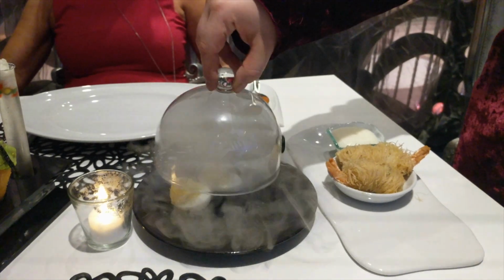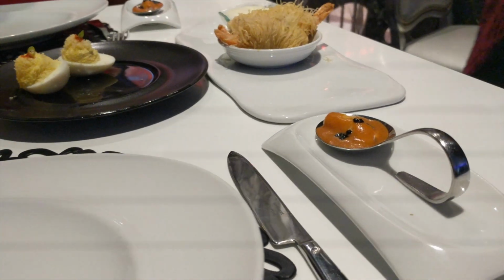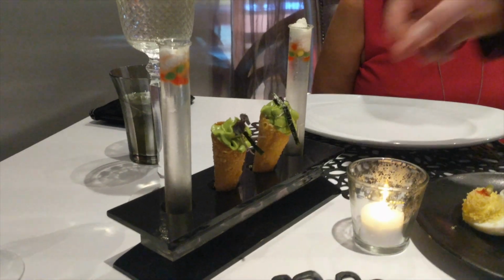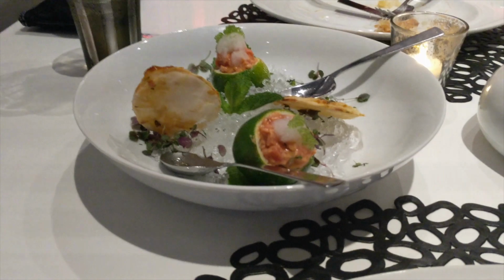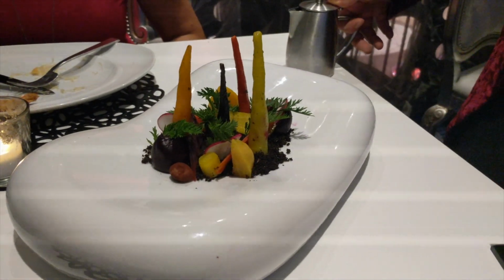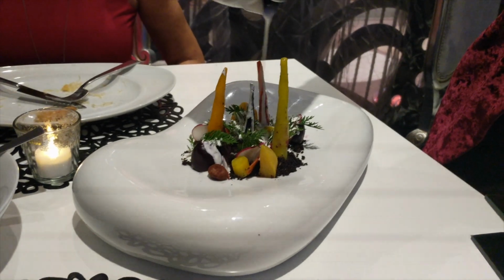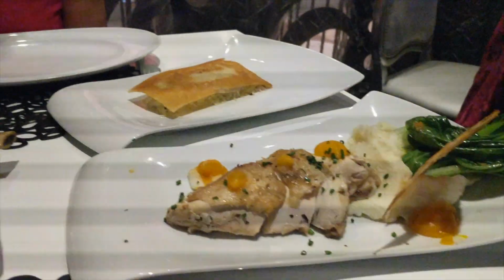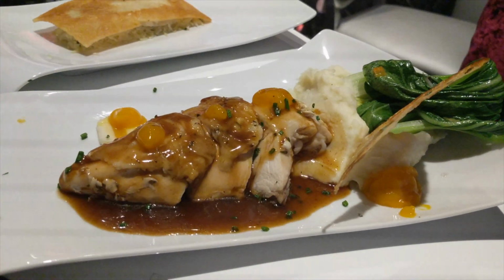Wonderland on Anthem of the Seas June 2017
Our amazing dining experience at Wonderland onboard Anthem of the Seas